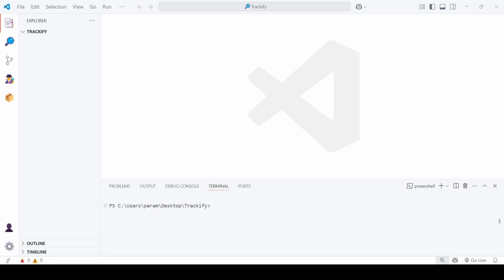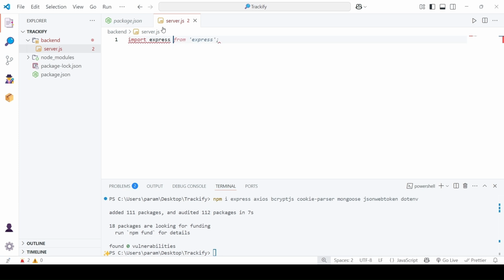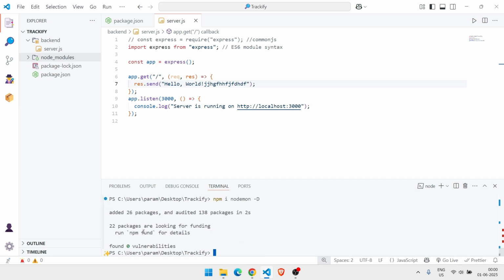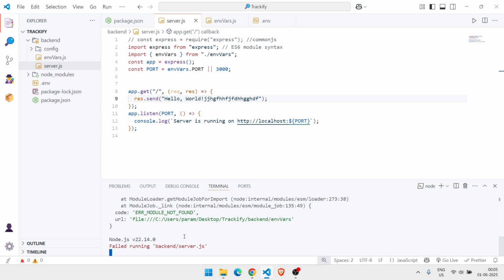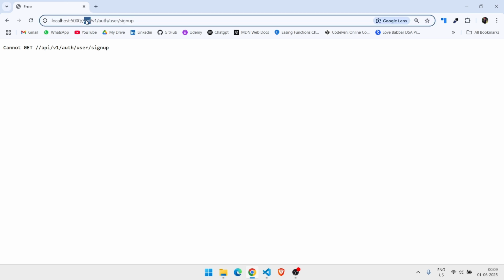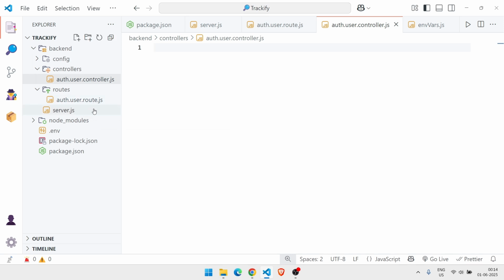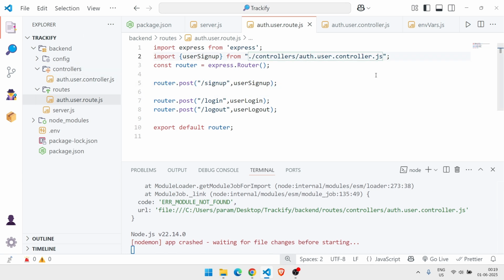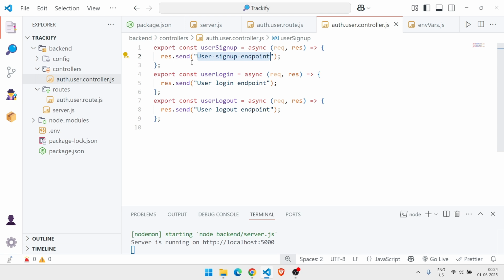#2 Trackify - MERN Stack Backend Setup| Full-Stack App Demo (React, Node.js, MongoDB, Express)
Welcome to the Trackify Project Preview – a powerful full-stack application built using the MERN Stack: MongoDB, Express.js, React.js, and Node.js.

In this video, you'll get a complete walkthrough of the final version of the app we'll build step-by-step in this tutorial series. Perfect for your portfolio, resume, or just mastering full-stack development in 2025!

📌 In This Video:
✅ Adding Nodejs and installing packages.
✅ Setting up backend folder.
✅ Adding User Authentication Routes.

🧠 Tech Stack:
Frontend: React.js (Hooks, Axios, Router, Zustand)
Backend: Node.js + Express.js
Database: MongoDB (Mongoose)
Tools: Postman, VS Code, GitHub, Vercel/Render

Students & aspiring developers
Developers building a portfolio
Anyone learning full-stack development in 2025

Build a real-world project from scratch
Learn modern MERN stack development
Perfect for portfolio and interviews
Easy to follow, beginner-friendly guidance